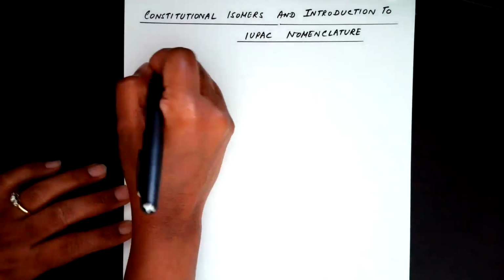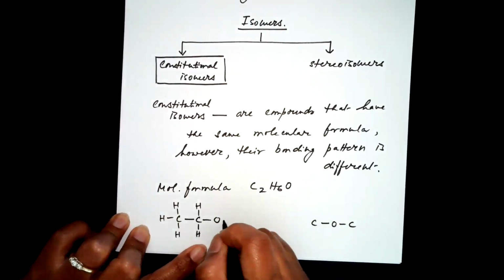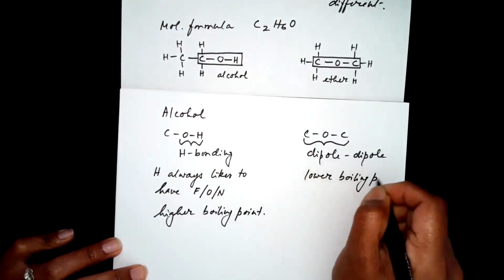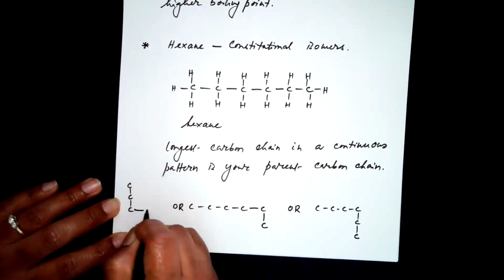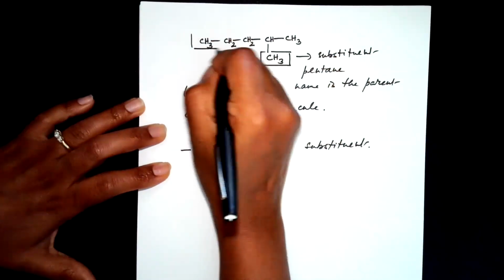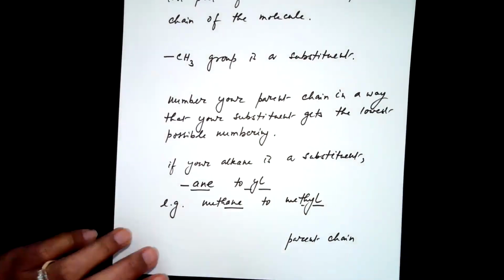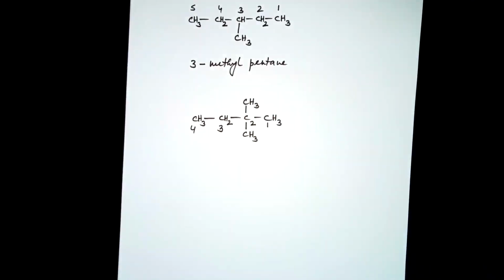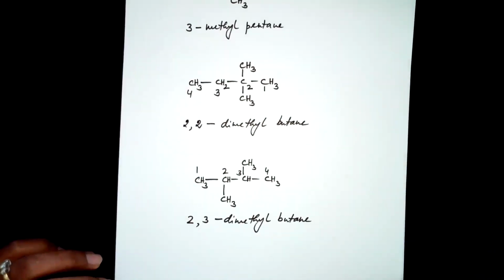Constitutional Isomers and IUPAC Nomenclature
This video introduces you to Constitutional Isomarism with the help of IUPAC nomenclature.